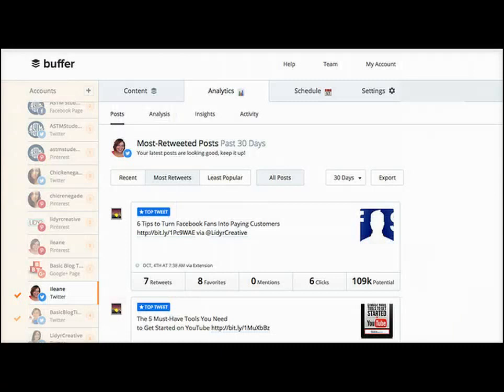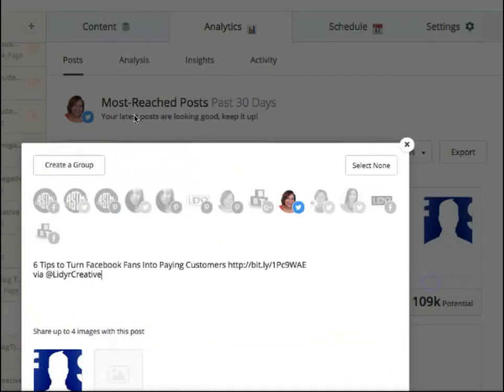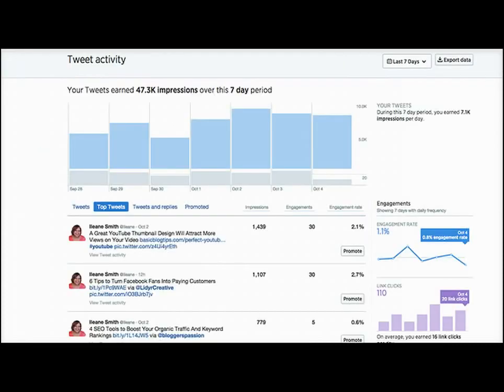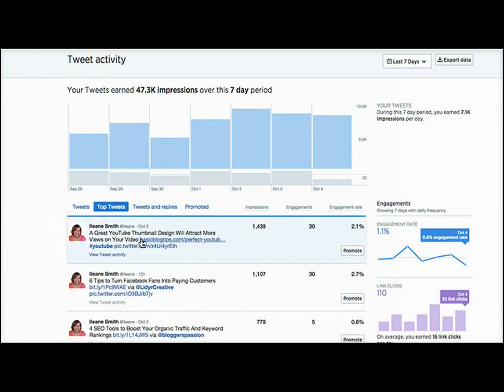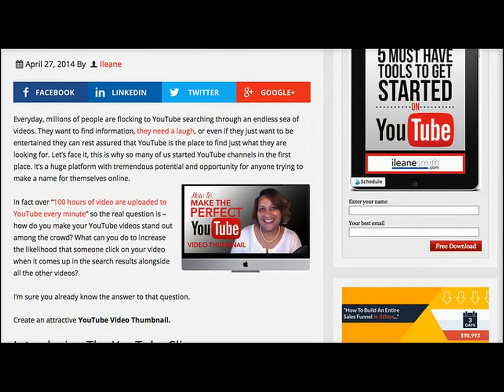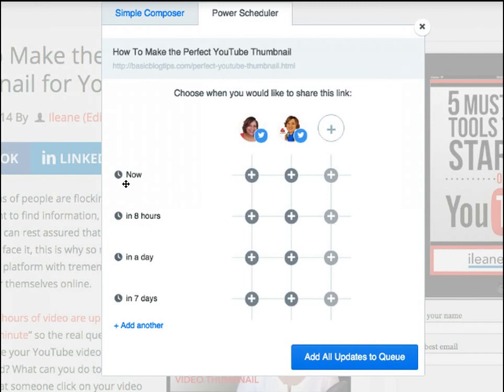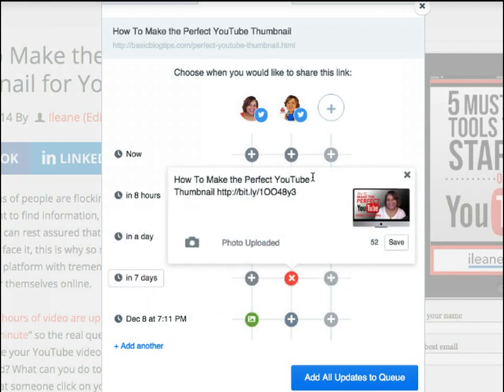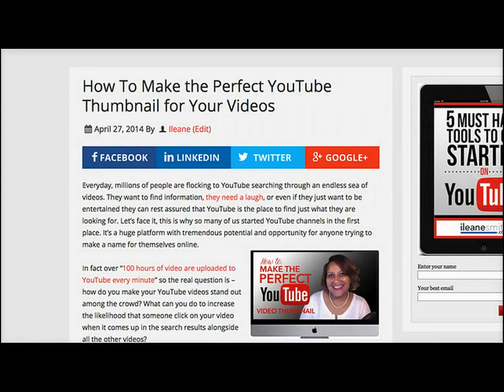How To Find Your Most Popular Tweets Using Buffer Analytics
Do you ever feel like your followers on Twitter aren't really seeing your Tweets? In this video you'll learn how to find your most popular Tweets and add them back into your queue using Buffer's Power Scheduler so they won't be missed!